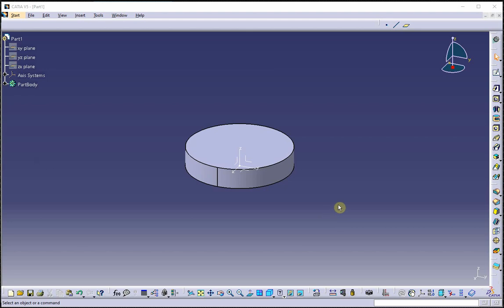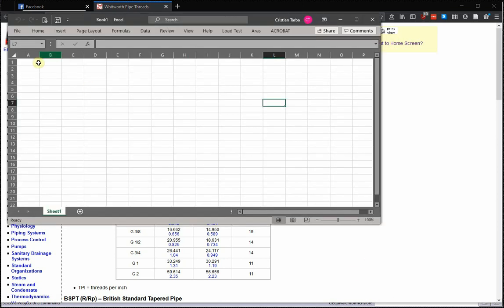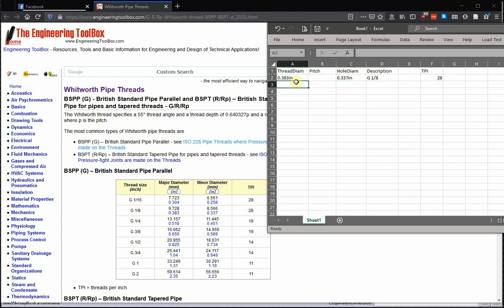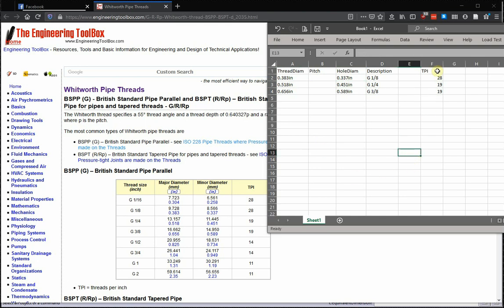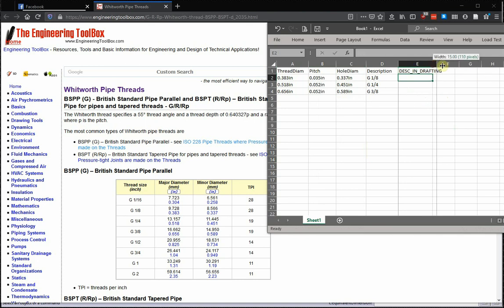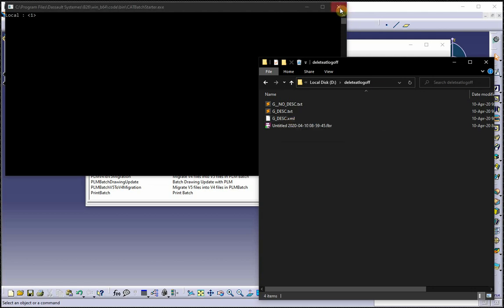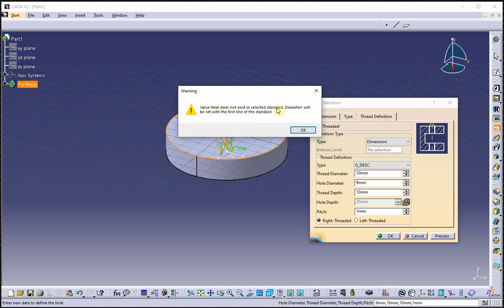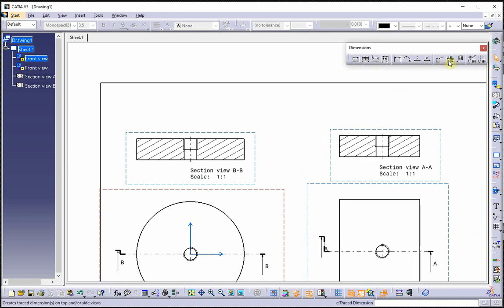How to use custom threads